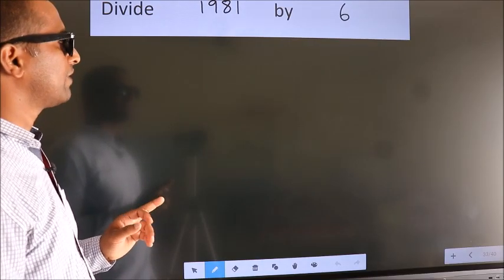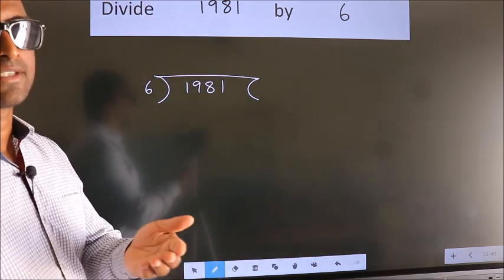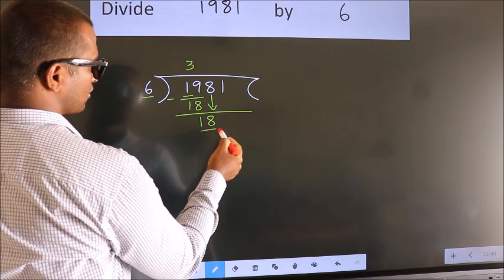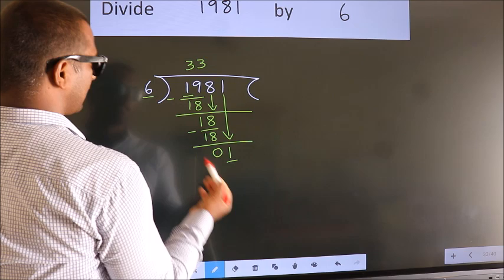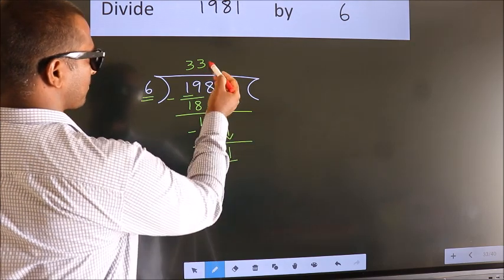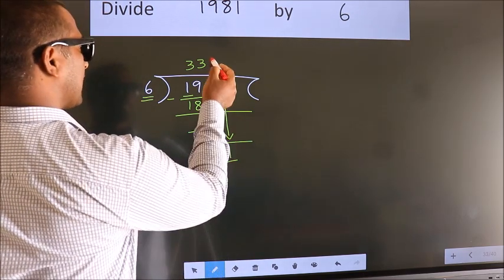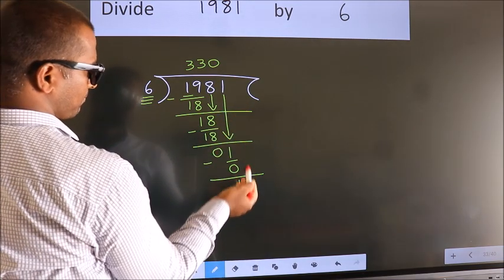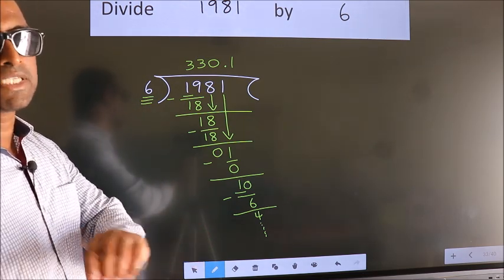Divide 1981 by 6 Most common mistake while dividing